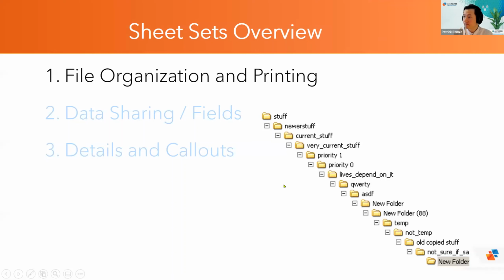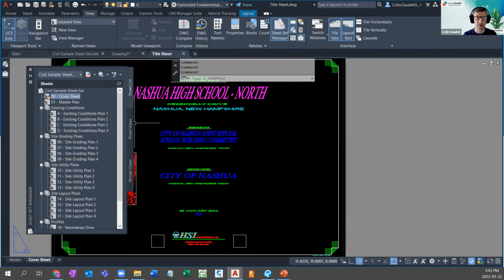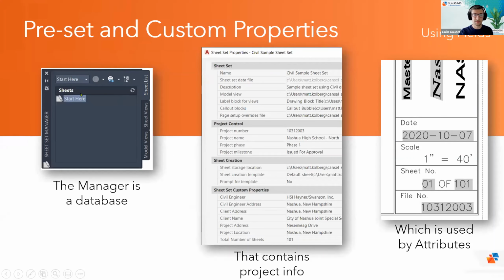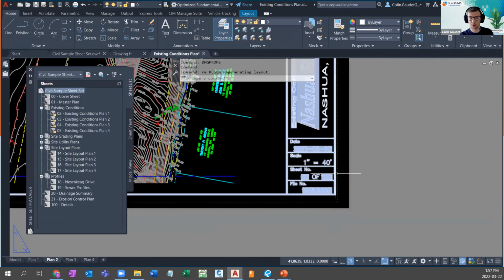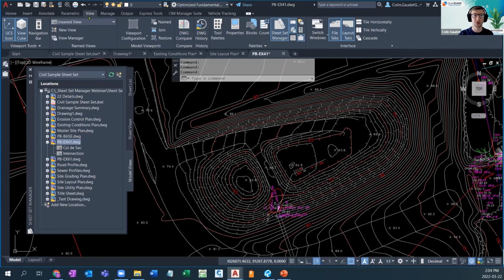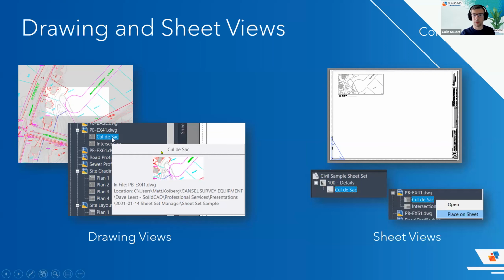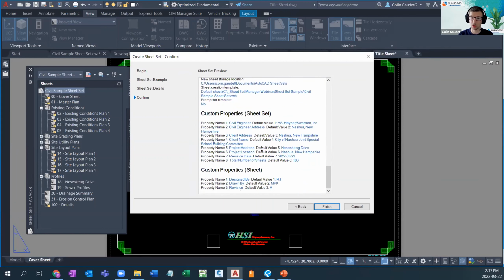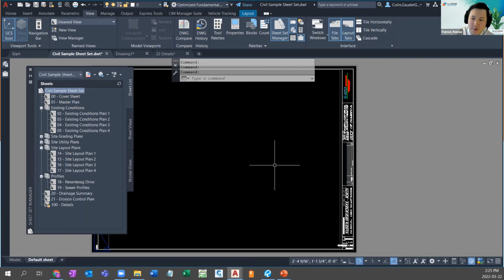AutoCAD Webinar Series Part 3: Managing AutoCAD Sheet Set Manager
Every design project you work on requires a set of drawings that specify the intent of the design. Managing these files requires preparation and good document and project organization.

In this session, we will explore sheet creation, organization, and printing features of the Sheet Set Manager. The ability to share similar data between sheets and how to configure your company’s standard title block to use the Sheet Set features seamlessly. Tools for creating detail sheets and how to dynamically call out those details on drawings that reference them.